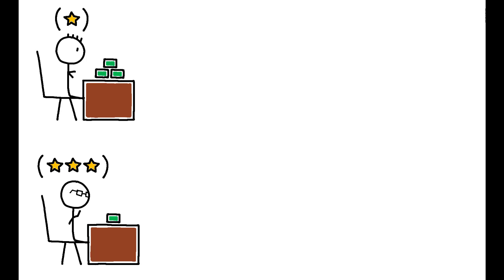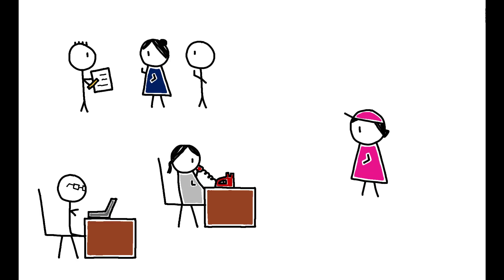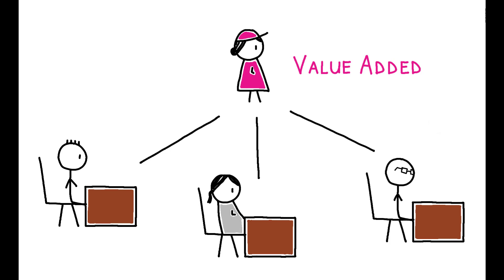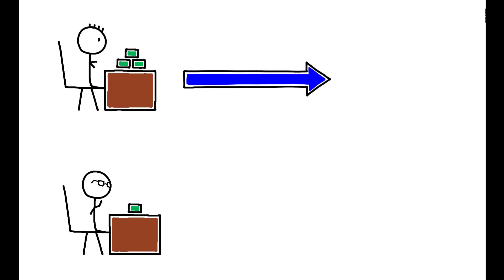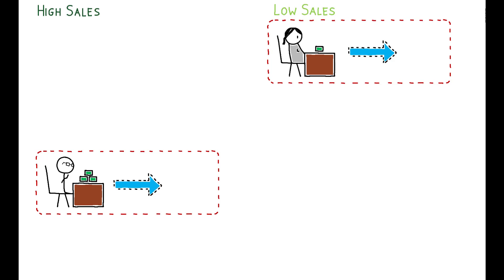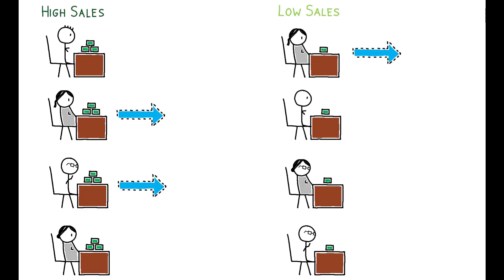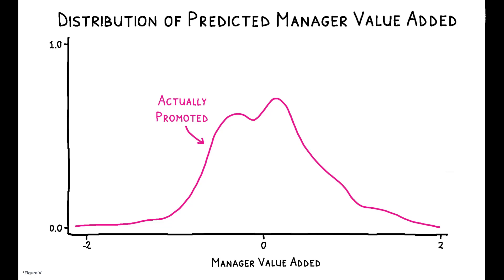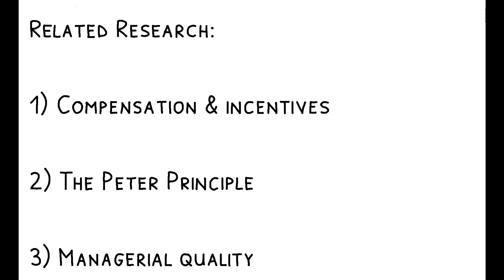Do Firms Promote the Right People?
Alan Benson, Danielle Li, and Kelly Shue. 2019. “Promotions and the Peter Principle.” The Quarterly Journal of Economics 134 (4): 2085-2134.

When effective workers are not necessarily effective managers, who do firms choose to promote?